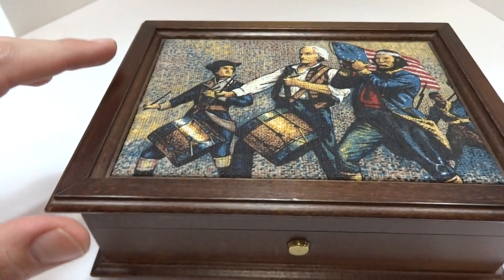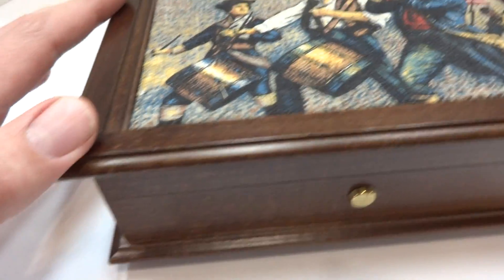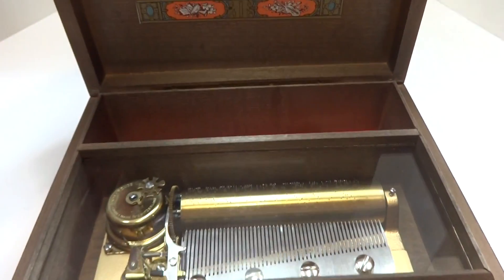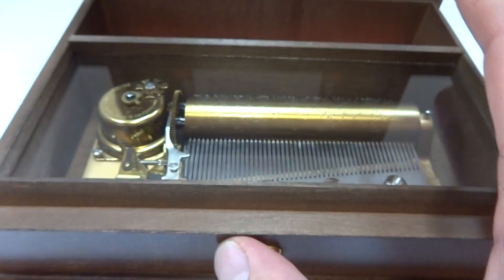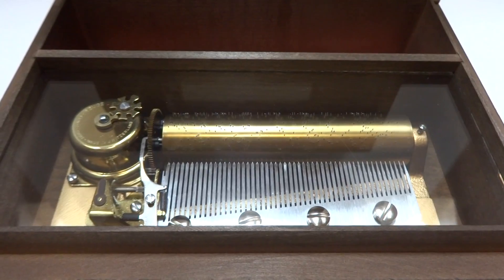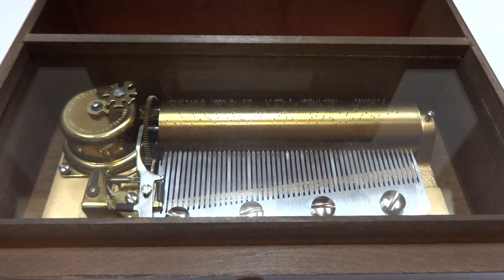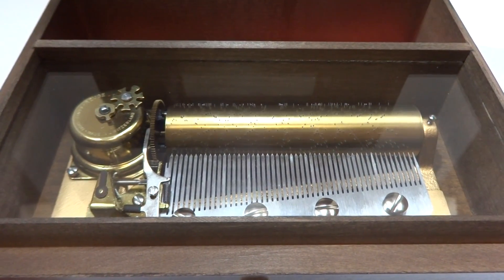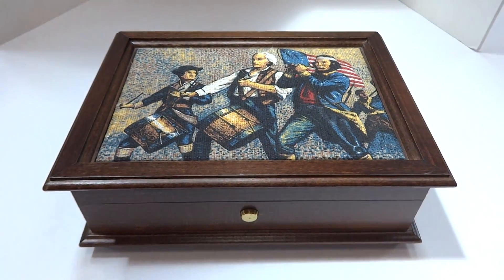Reuge music box USA Patriotic songs